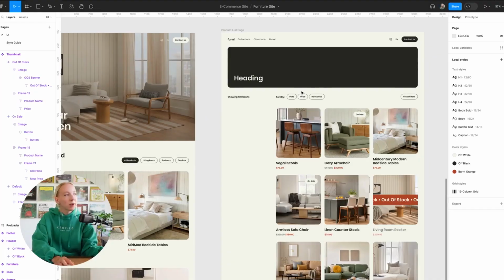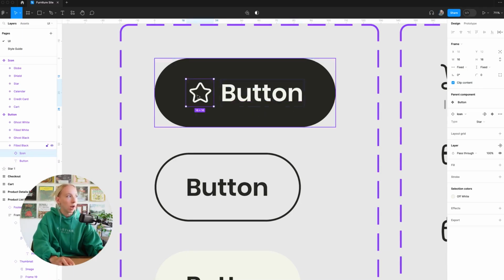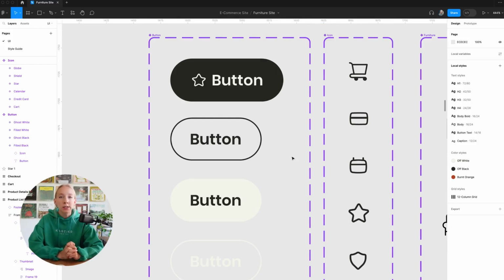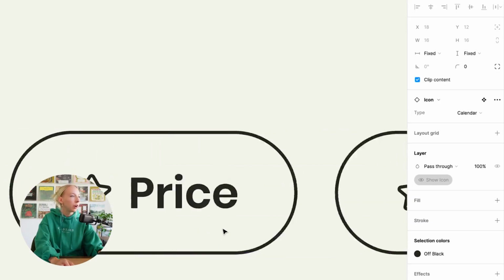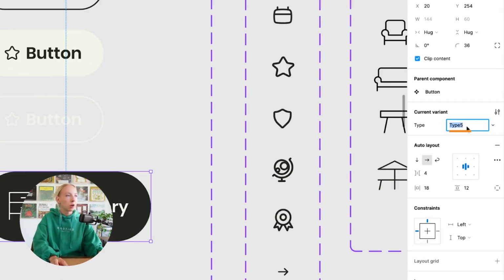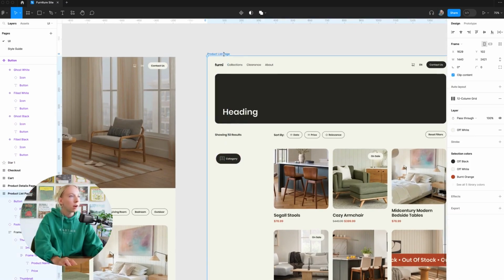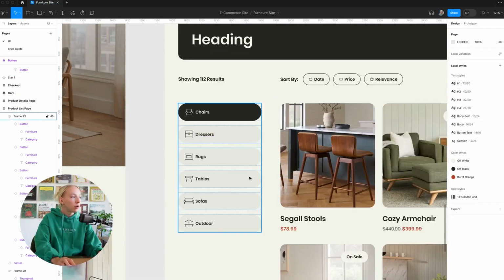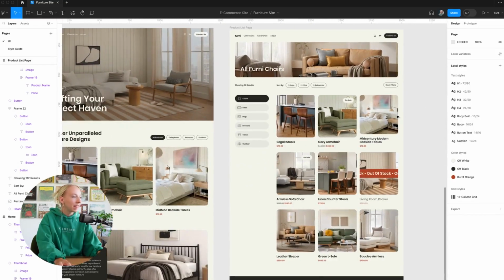14 Boolean variable for button component icon